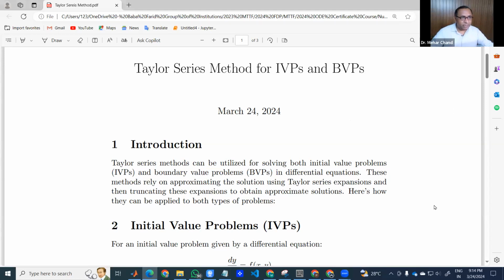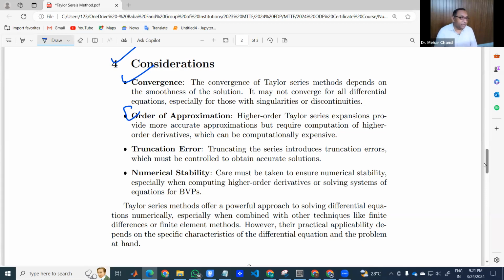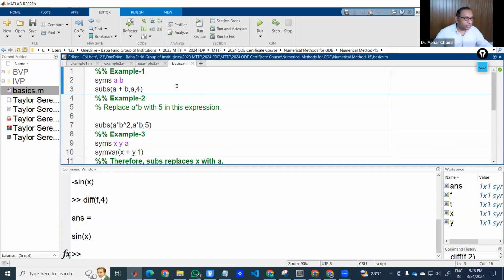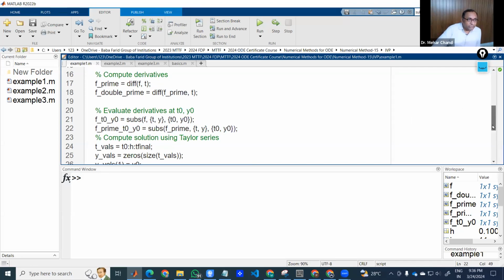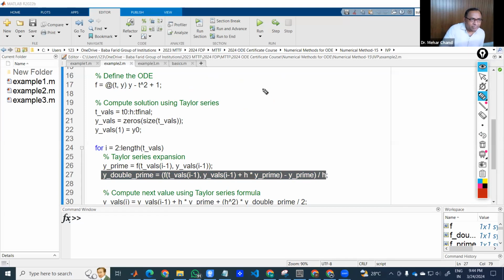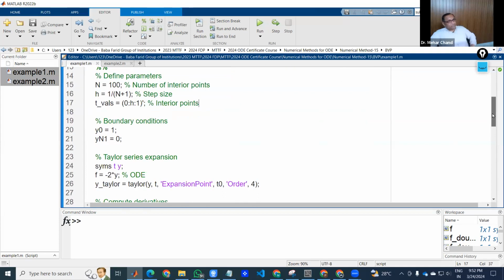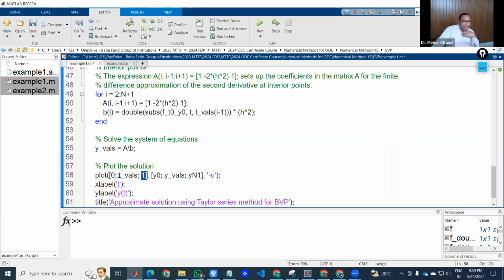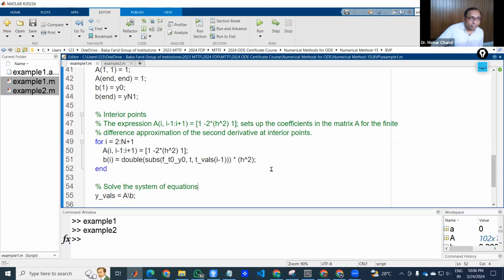Lecture- 23: Taylor Series Method for IVPs and BVPs with MATLAB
Title: Taylor Series Method for IVPs and BVPs with MATLAB